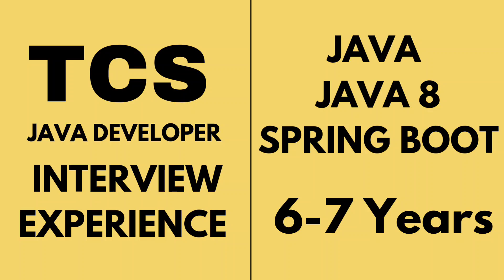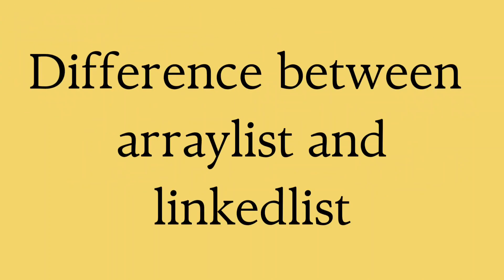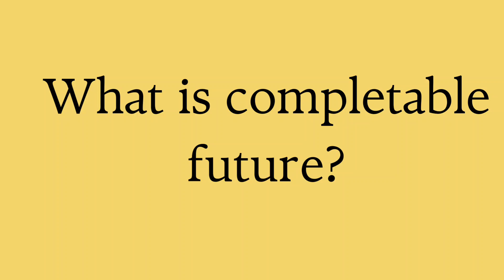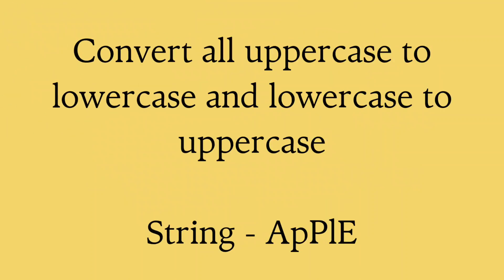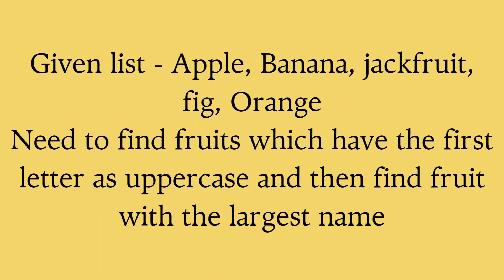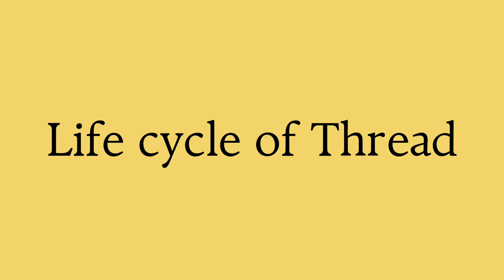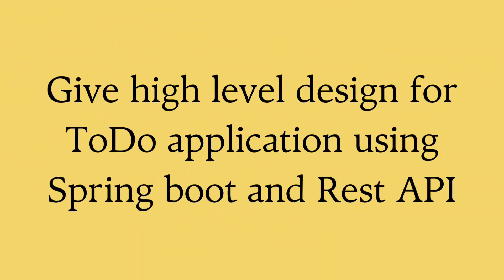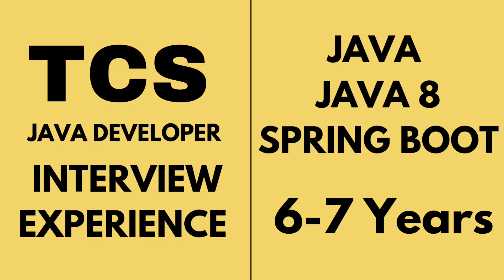TCS INTERVIEW EXPERIENCE | JAVA DEVELOPER | EXPERIENCE 6-7 YEARS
This video contains realtime interview questions on Java

@AS Learning